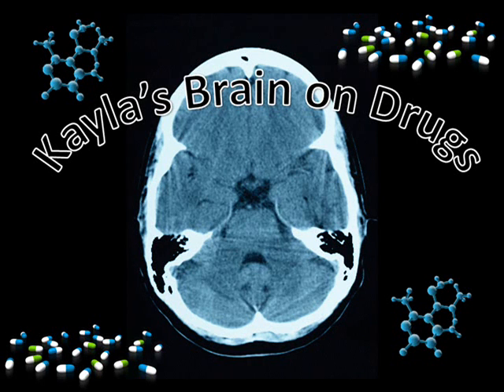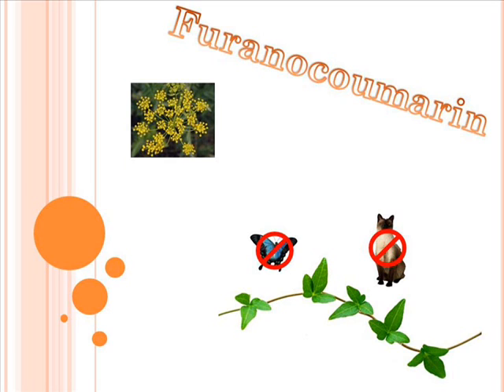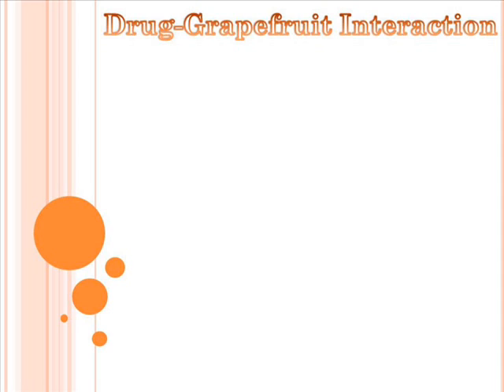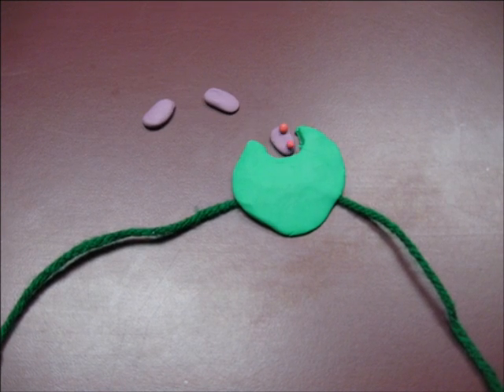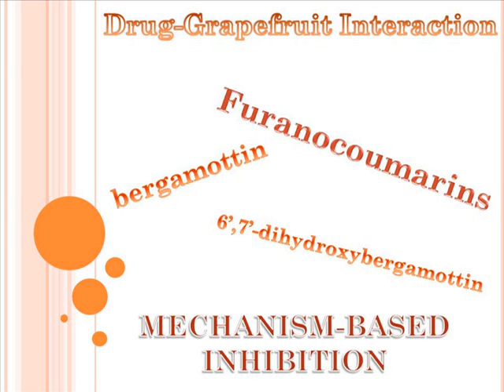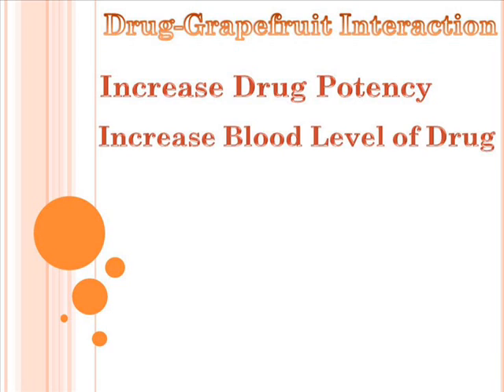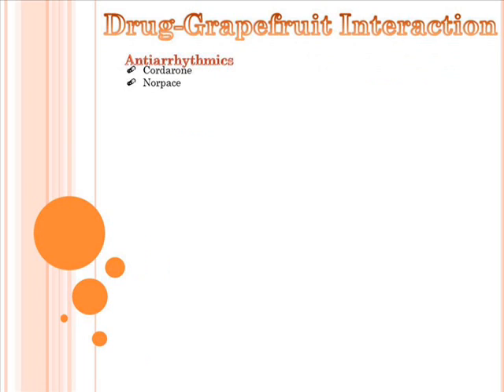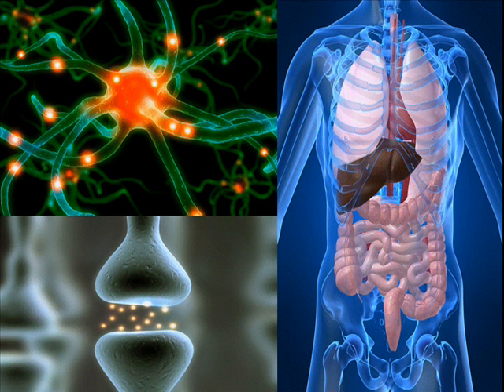Kayla's Brain on Drugs: The Drug-Grapefruit Interaction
This is an informational video about how grapefruits and grapefruit juice have a harmful interaction with drugs and medications.